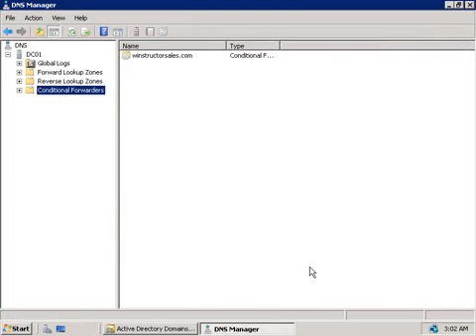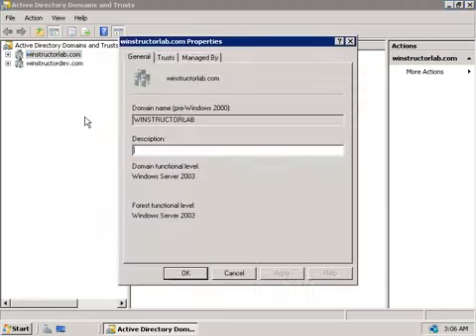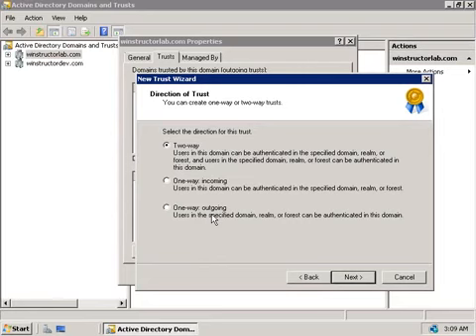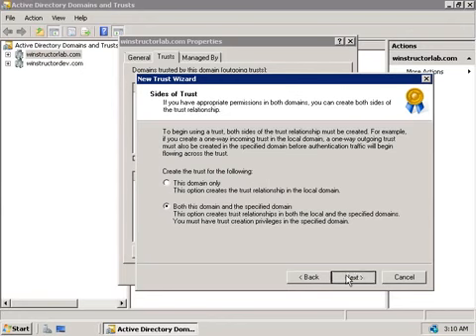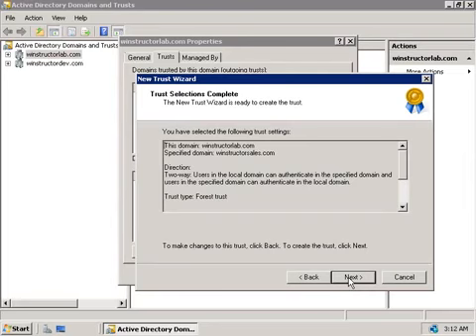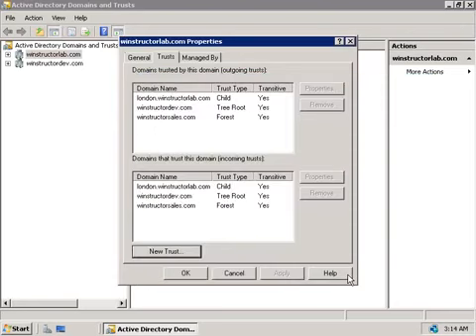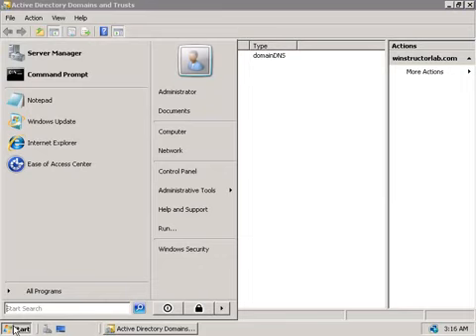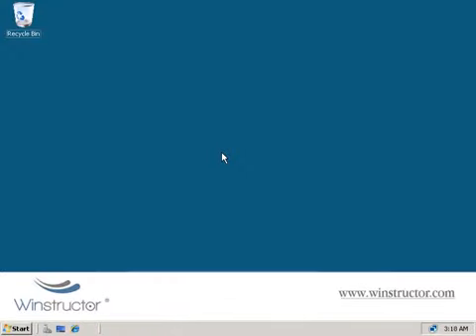Trust Relationship Between Two Forest | Forest Trust Step By Step | Session 07 By Visualpath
This video describe the steps to perform the two way trust between two different forest. A transitive trust has been created in this video between two different forests. This has been performed on a same lan subnet.  Routing or a connection is required with other forest to perform the task in real world scenario, but steps are same.